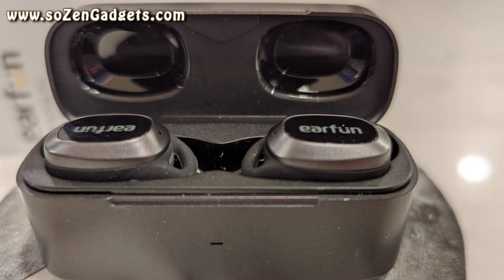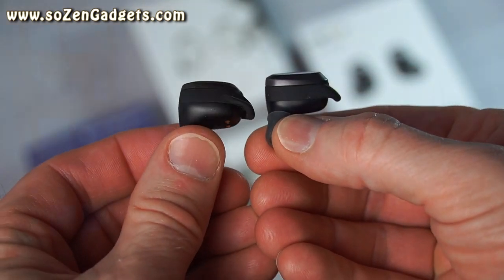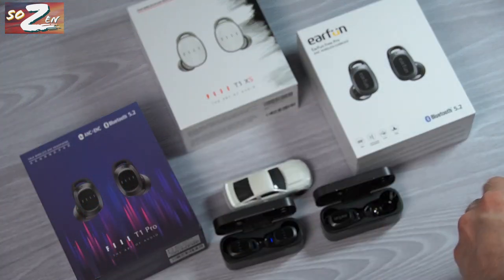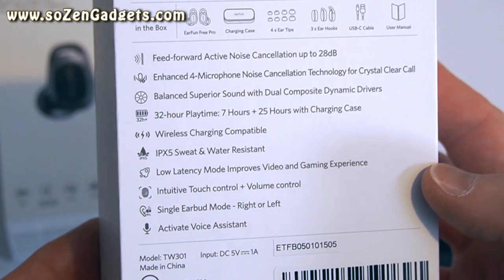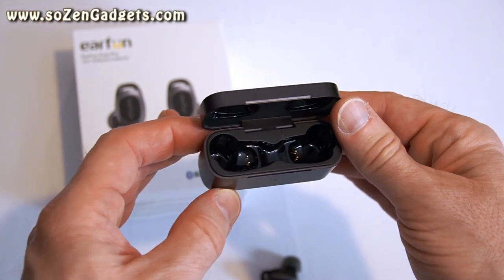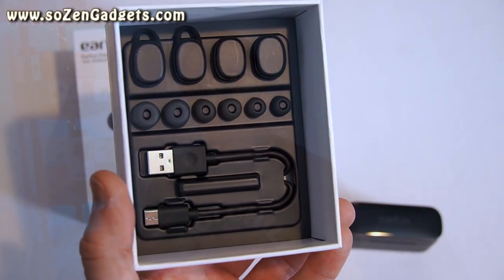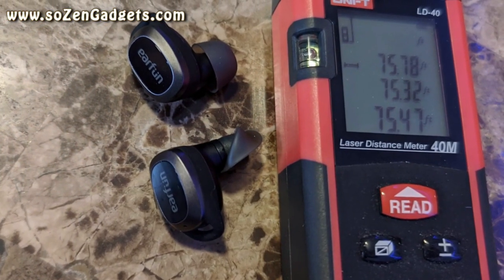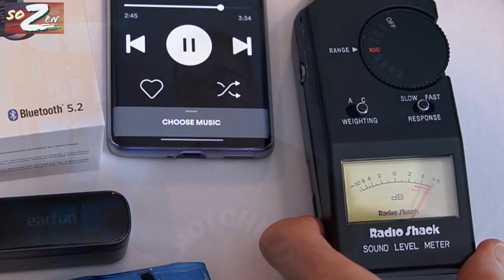Best earbud of 2020? Earfun Free Pro wireless earbud review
The Earfun Free Pro true wireless earbuds are a feature packed earbud, but are they as good as the Fiil T1 Pro’s? Stick around to the end to see how their microphones stack up in my MicSeries playlist.

This video covers features, sound quality, latency and microphone quality of the Earfun Free Pro true wireless earbuds.

I purchased these earbuds for this review. However, whether I receive a product from a manufacturer or I purchase the product myself, my reviews are unbiased and meant to provide you the information you need to make an informed purchase decision.

*Read my full review on my website*
Coming soon!